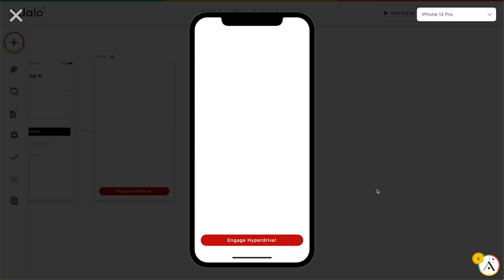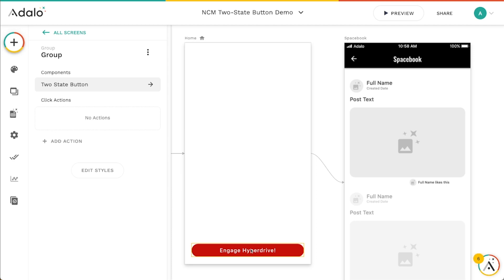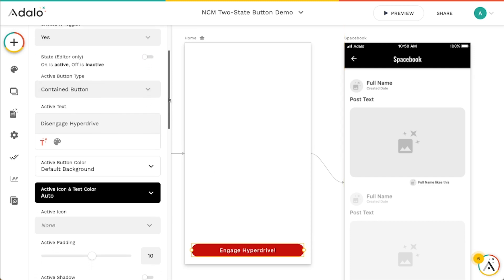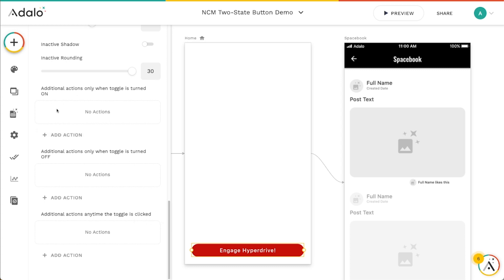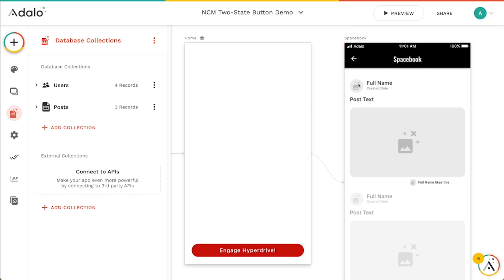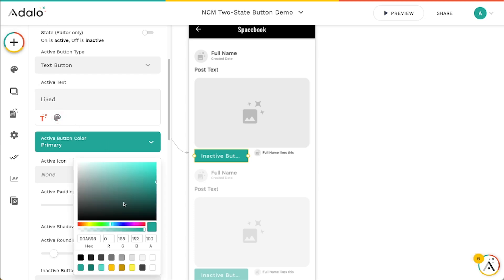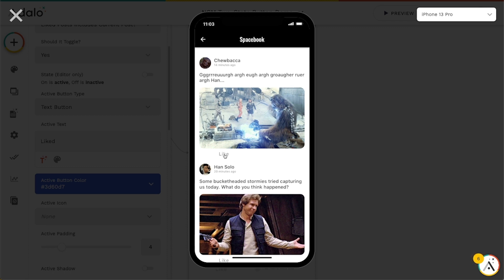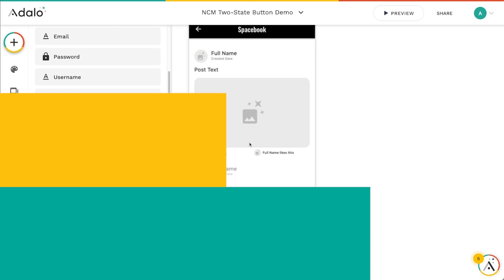How to Use NoCodeMonkey's Two State Button in Your Adalo Apps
The Two-State Button component from NoCodeMonkey functions very similarly to the regular toggle, but it offers many more styling, icon, and text options for your apps. Use it to change simple true/false properties or even add and remove records from relationships! In this video we'll look at examples that use both of these methods.

You can also clone the app in this video to explore and build upon!

New to nocode? Start building your custom app for free @